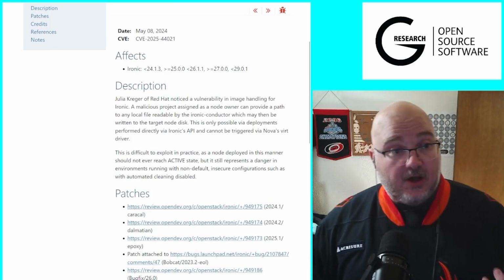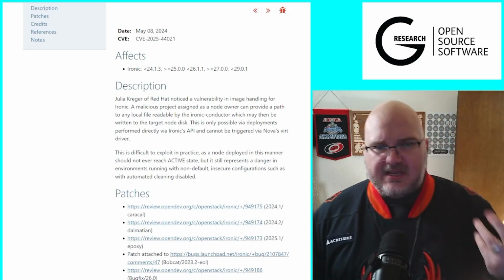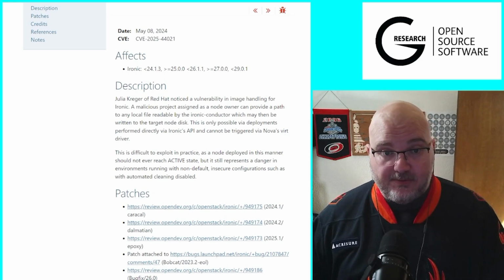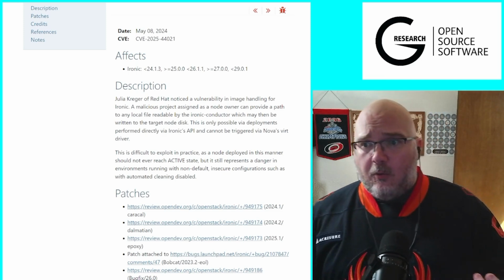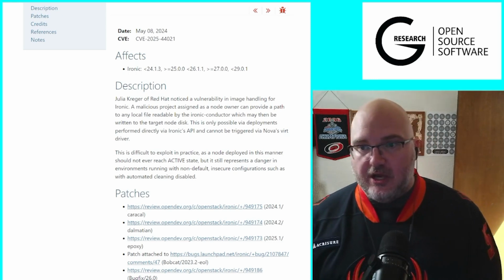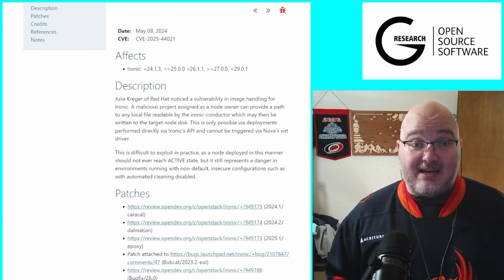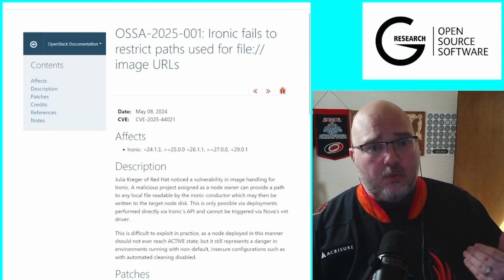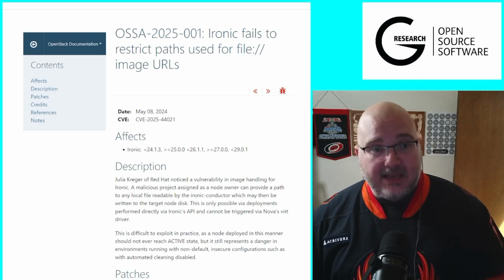Ironic Security Alert - OSSA-2025-001 / CVE-2025-44021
Ironic developers recently discovered a vulnerability in file:// URL handling. Ironic security liaison and GR-OSS developer Jay Faulkner talks about the issue at a high level and lets you know if you should be concerned.

For full detail and links to patches, please see the official OpenStack Security Advisory

G-Research is hiring in Dallas, TX and London, UK -- apply